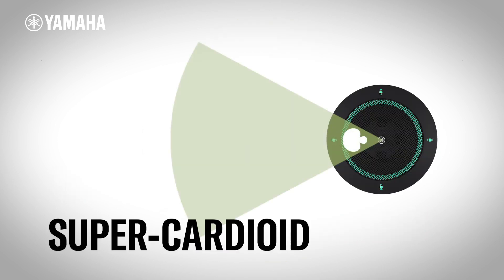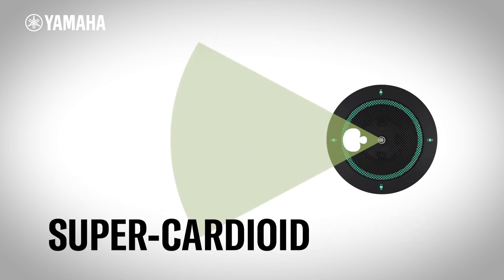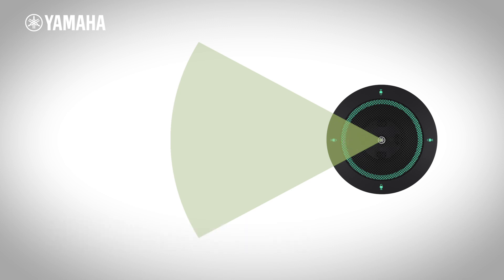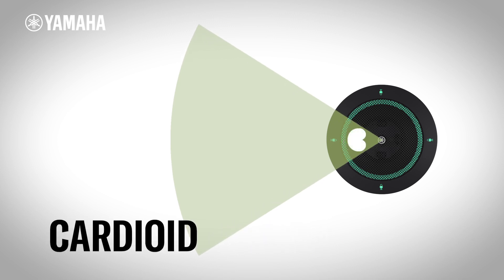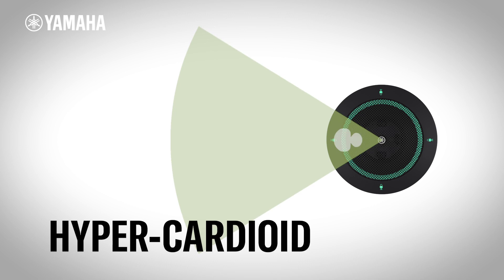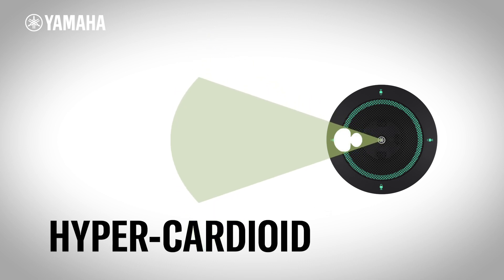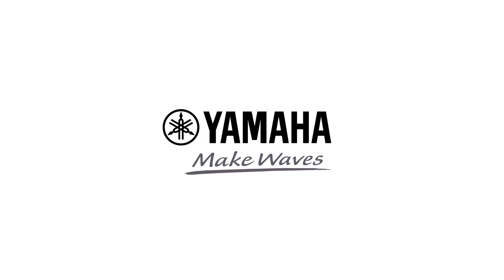RM-TT Super-cardioid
Learn how RM-TT SUPER-CARDIOID microphone works, and what types of meeting it is ideal for.